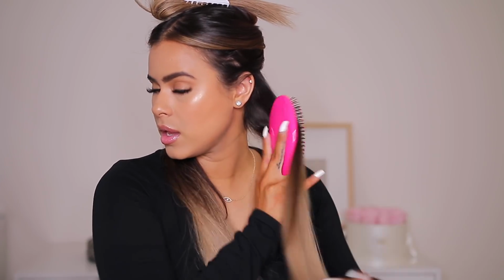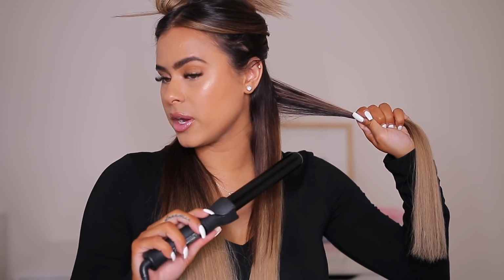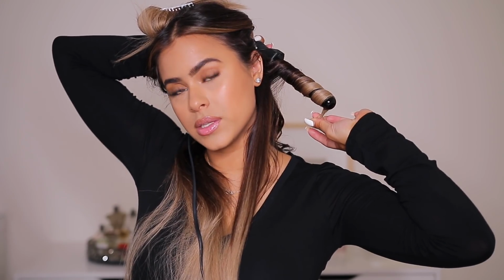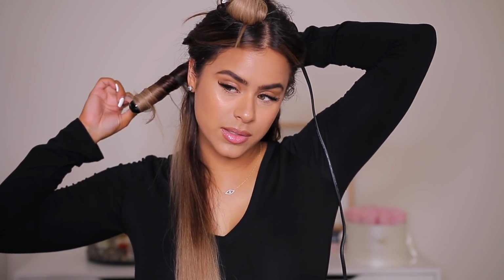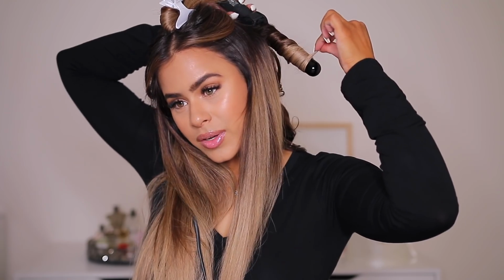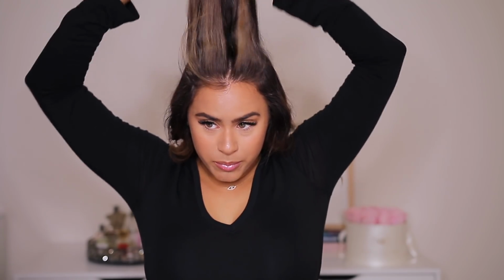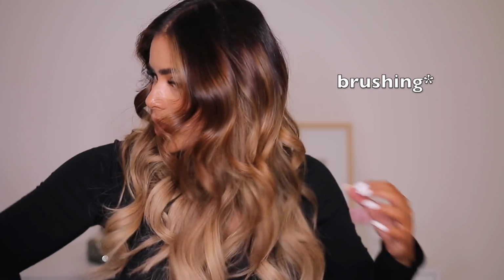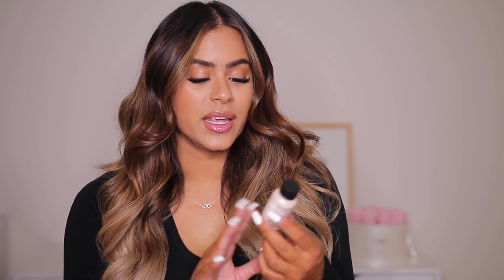My Go To Waves | Hair Products + Extensions Update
Get my everyday big waves. Plus I'm sharing an update on the tape in hair extensions by hot heads.

River Edge, NJ
07661

Are you a digital influencer?

Wet Brush

SEDU REVOLUTION 1" CURLING WAND

-EVIL EYE NECKLACE - CUSTOM MADE BY CAMILLE DIAMONDS (She is now offering $100 of your purchase of this necklace if you tell her I sent you)